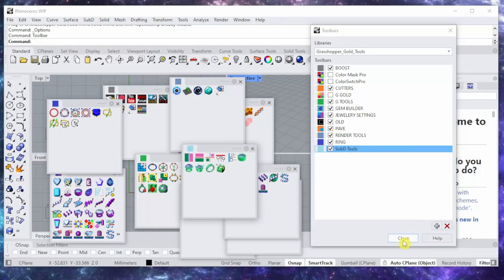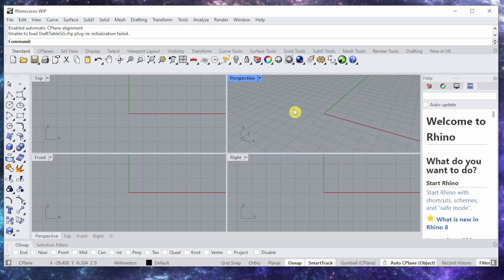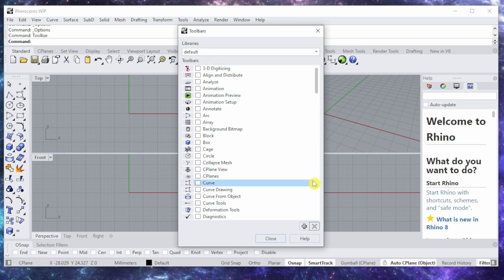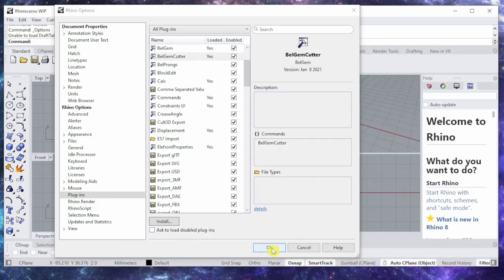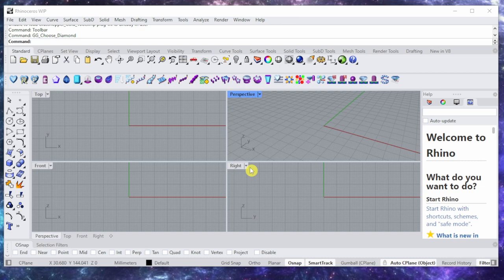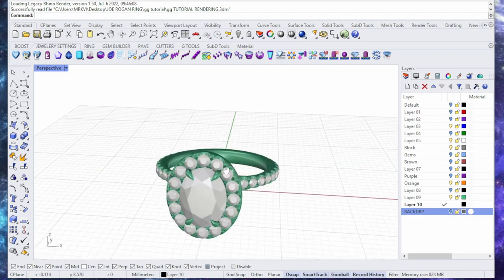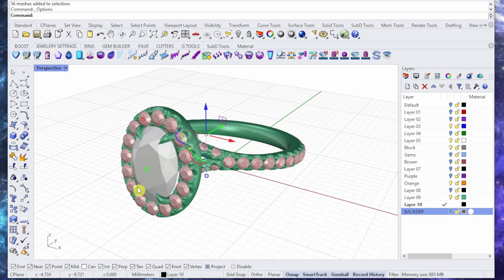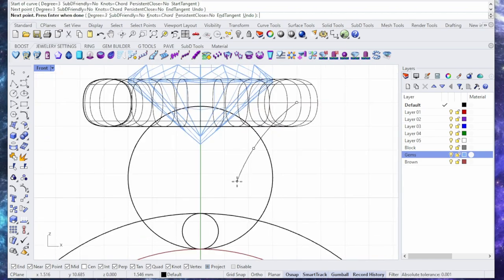Matrix Gold Alternative = Grasshopper Gold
Grasshopper Gold is a great alternative if you need to create Jewelry
and you don't have access to Matrix Gold or any Jewelry software
i was not able to make it work with Rhino 8 but it works great with Rhino 7

If you need more time  you can try this link at your won risk
you most deactivate your antivirus in order to work